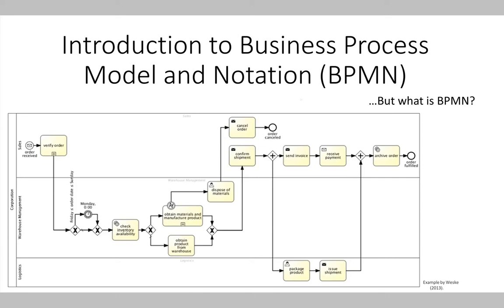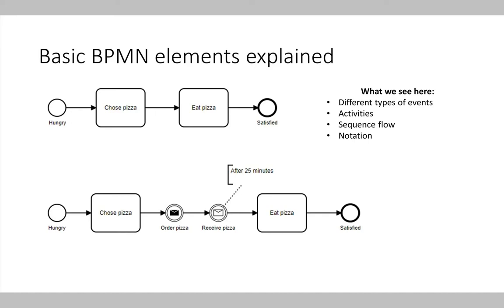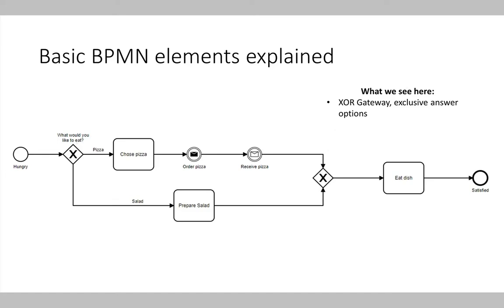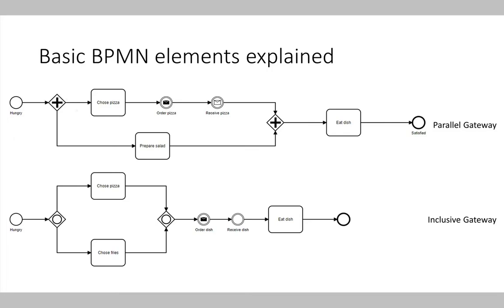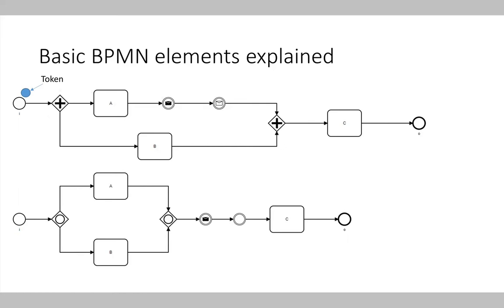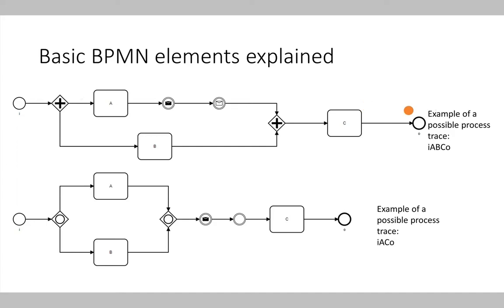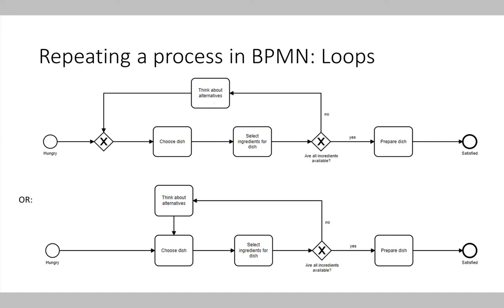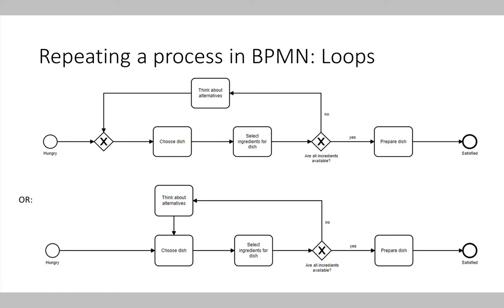Condition 1: No gaze, no mouse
Video used in the study "What Is My Teacher Talking About?
Effects of Displaying the Teacher’s Gaze and Mouse Cursor Cues in Video Lectures on Students’ Learning"

Abstract
Eye movement modeling examples (EMME) are instructional videos that display a teacher’s eye movements as ‘gaze cursor’ (e.g., a moving dot) superimposed on the learning task. This study investigated if previous findings on the beneficial effects of EMME would extend to online lecture videos and compared the effects of displaying the teacher’s gaze cursor with displaying the more traditional mouse cursor as tool to guide learners’ attention. Novices (N = 124) studied a pre-recorded video lecture on how to model business processes in a 2 (mouse cursor absent/present) x 2 (gaze cursor absent/present) between-subjects design. Unexpectedly, we did not find significant effects of the presence of gaze or mouse cursors on mental effort and learning. However, participants who watched videos with the gaze cursor found it easier to follow the teacher. Overall, participants responded positively to the gaze cursor, especially when the mouse cursor was not displayed in the video.